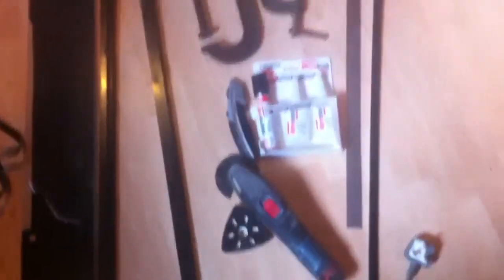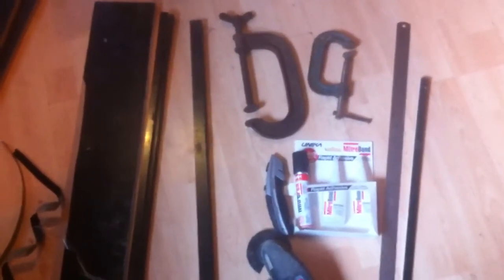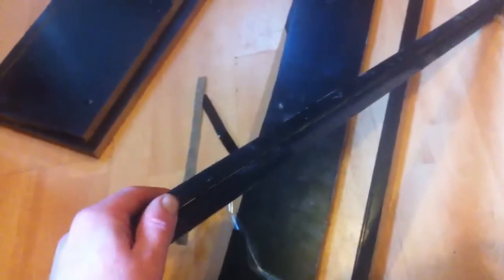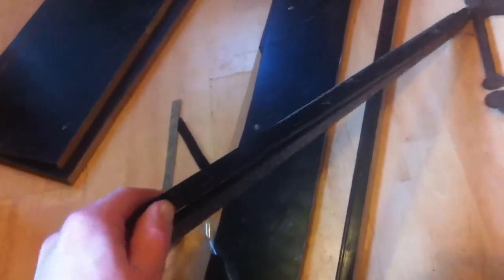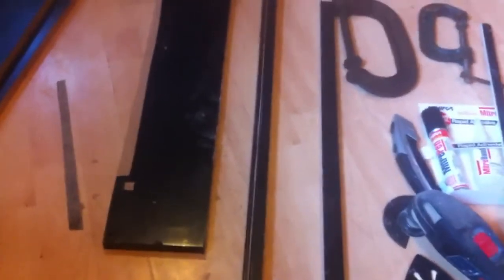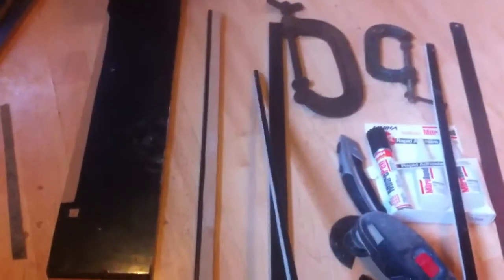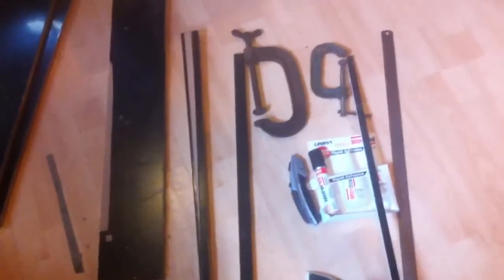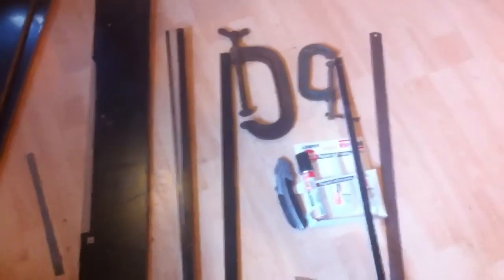Kitchen fitting secrets Free corner posts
Video to aid someone who is competent at diy
Other videos available
Blum install
Bespoke
Worktops real wood/composite
Sinks
Hobs
Ovens
Drawers
Tambour units without need for unit
Bi folding doors
Built in appliance
Handles
Taps
Pre planning !
Cooker hoods
Incorporating boiler into cupboards
Custom cupboards and install
Towel rails
Spinning corner units
Magic corner units
Pull out applications
Soft close on everything at bargain price
Hinges
Un even kitchens
Strange cuts
Plumbing advice
Electrical advice
Layouts

I have created a high quality high spec kitchen and i have saved 50 % on the quote for a std kitchen supply only.